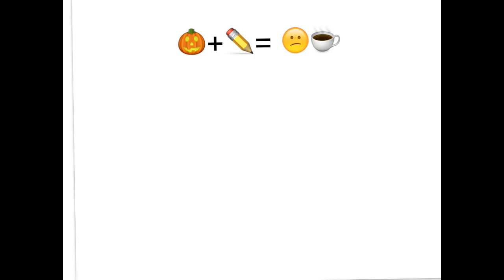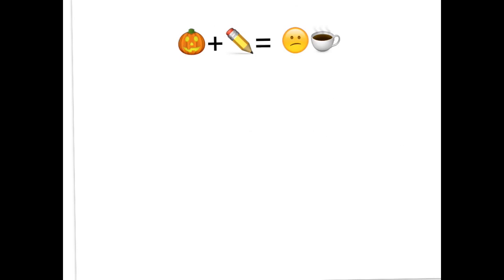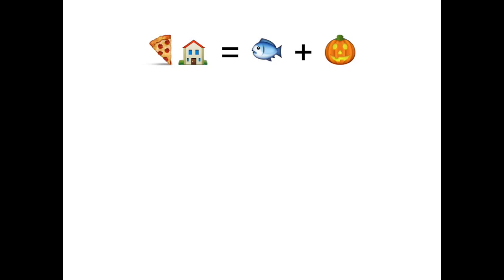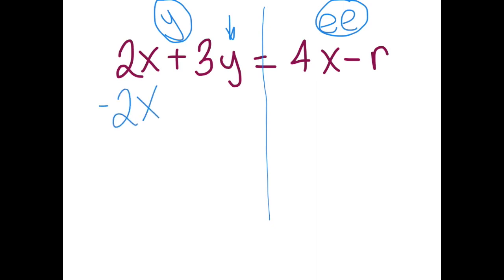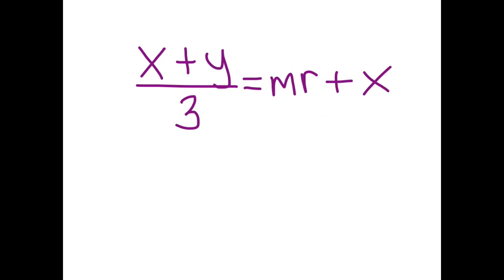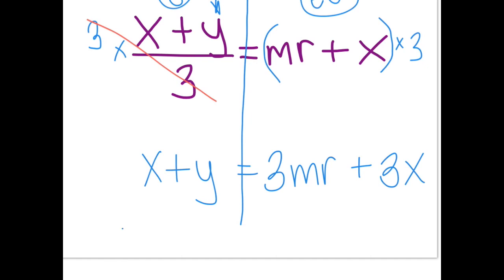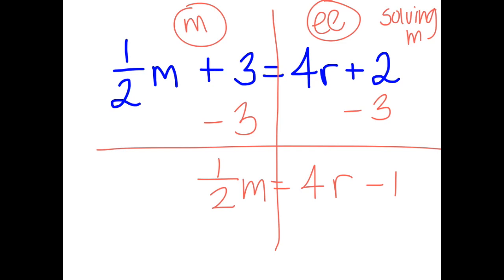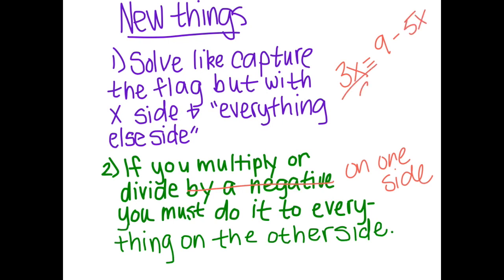Isolating a Variable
This video is about Isolating a Variable